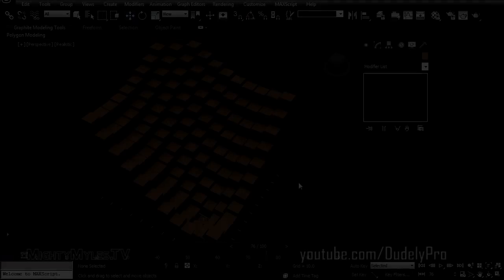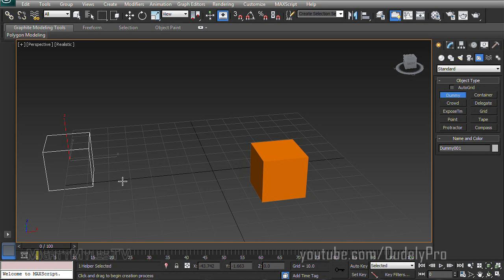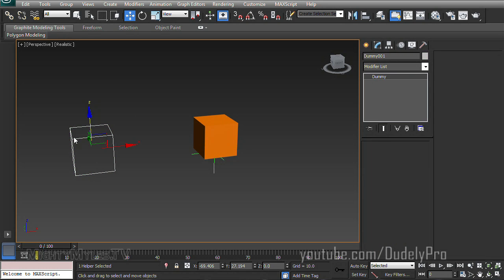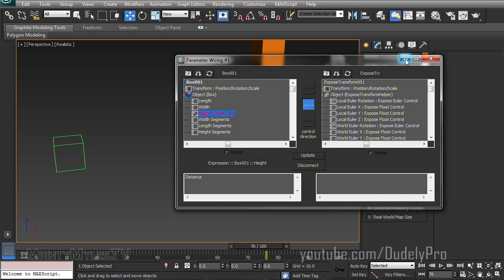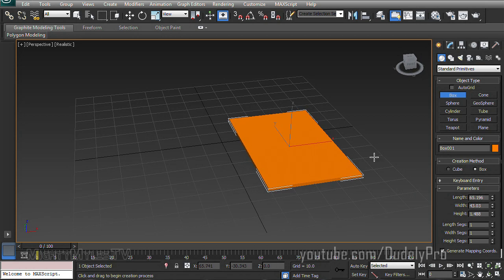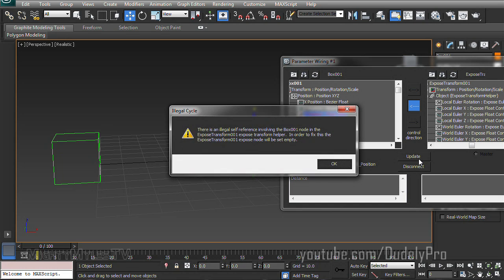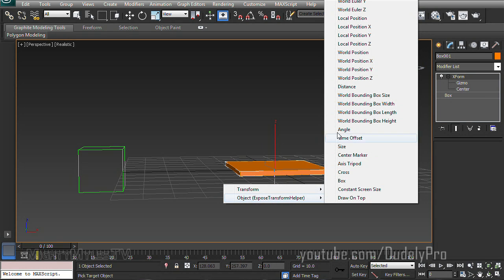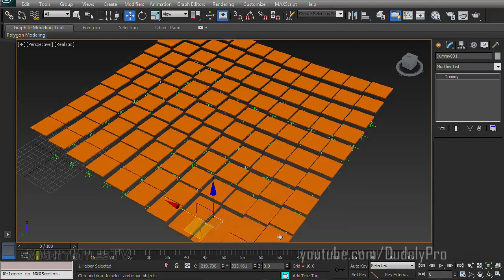Floating Tiles Motion Graphics Tutorial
Learn to use the Expose Transform Helper and Wire Parameters to make motion graphic type animations in 3DS MAX.